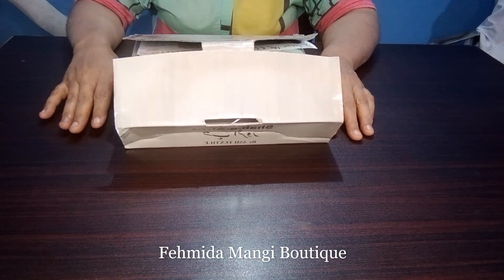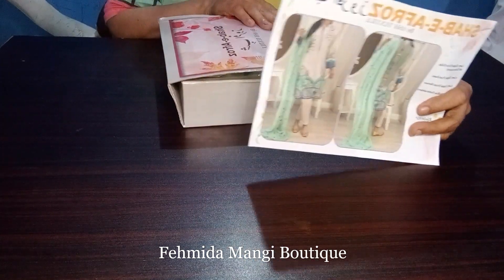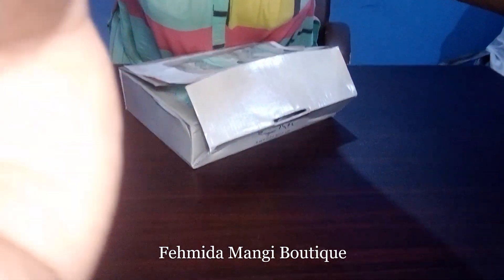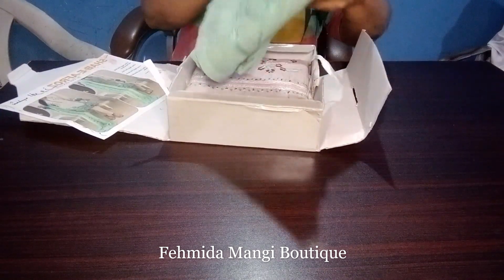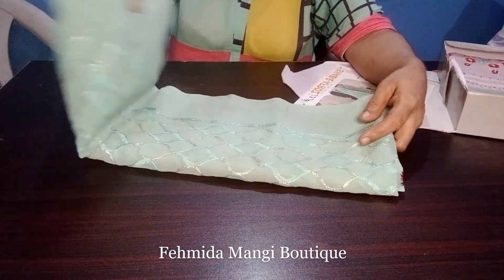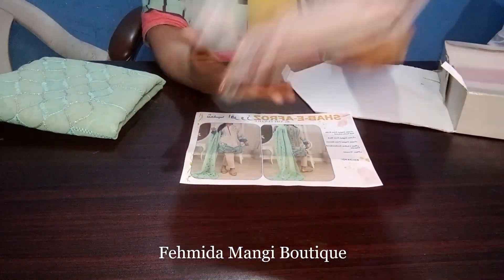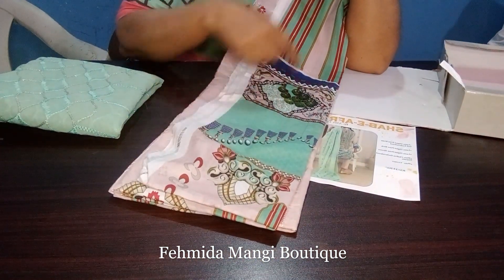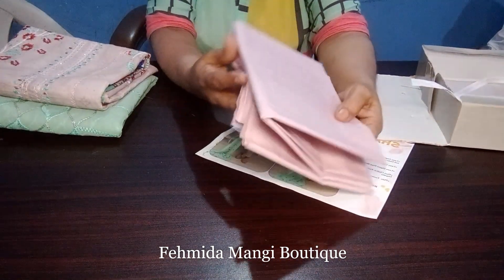Fashion Feed // Fehmida Mangi Boutique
Welcome to Fehmida Mangi Boutique. On this channel, I will show you new ladies suits multiple times a week. Ladies lawn suits, cotton suits, embroidery suits, ladies digital printed suits, and much more.